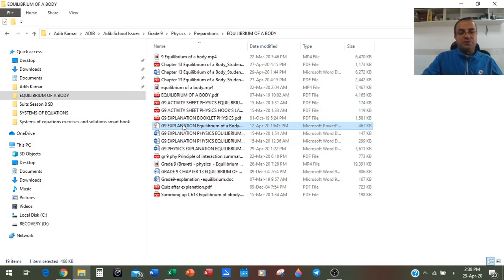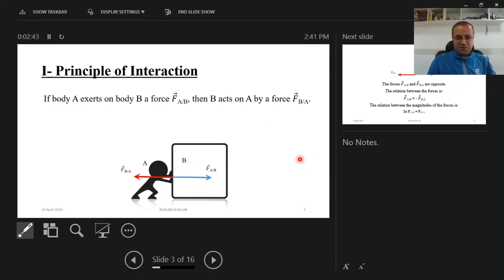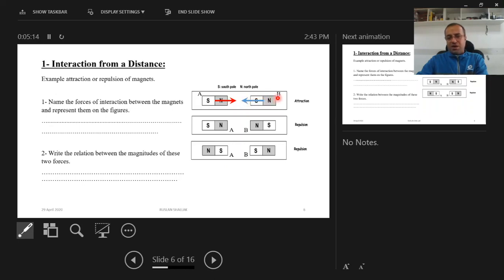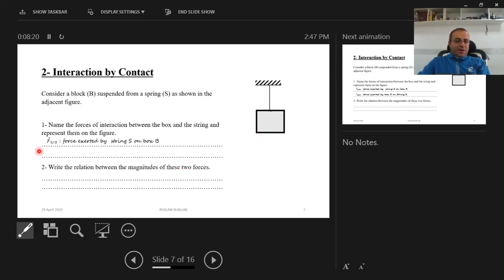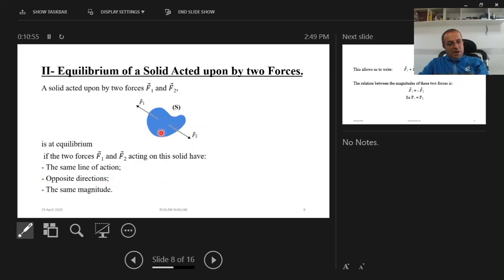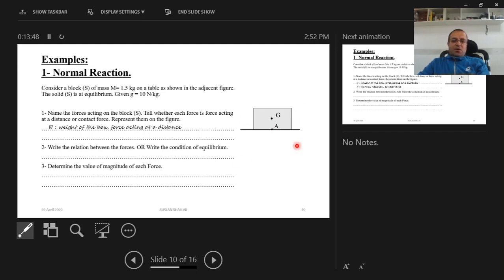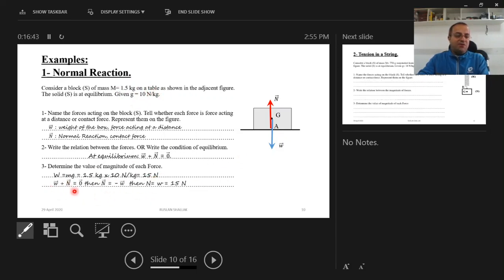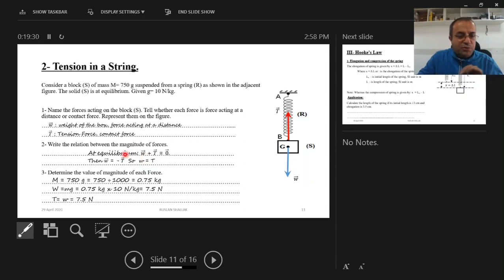G9 Physics Equilibrium Of A Body Part1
Grade 9.
Adib Kamar